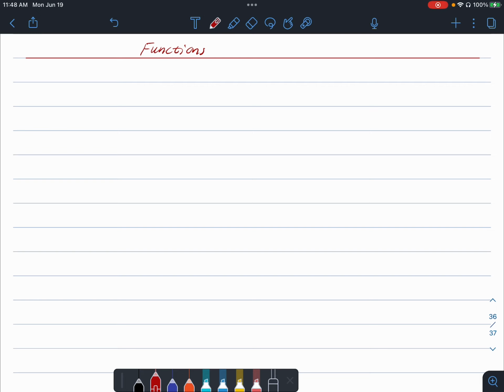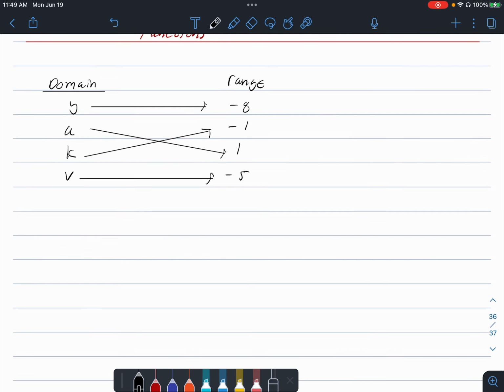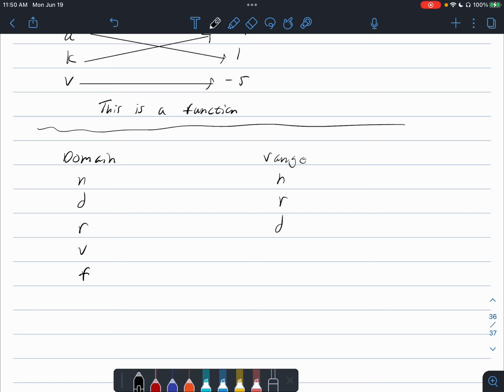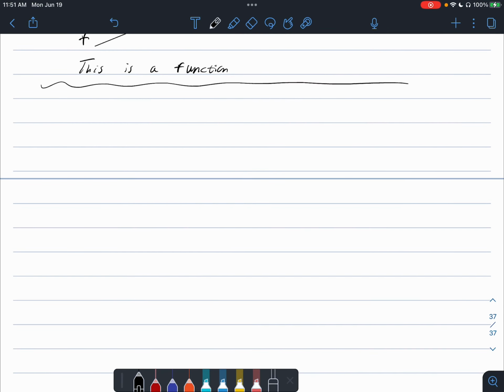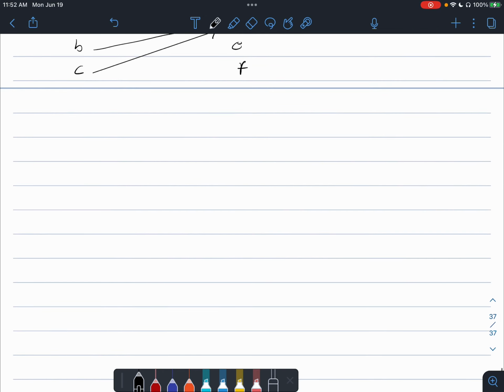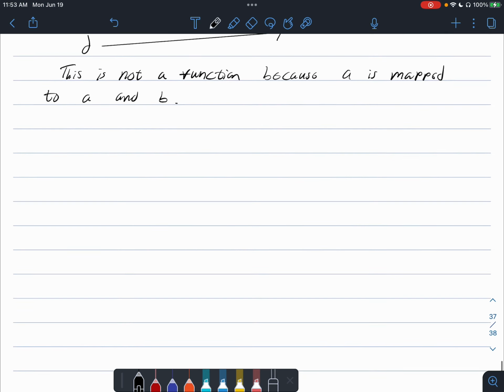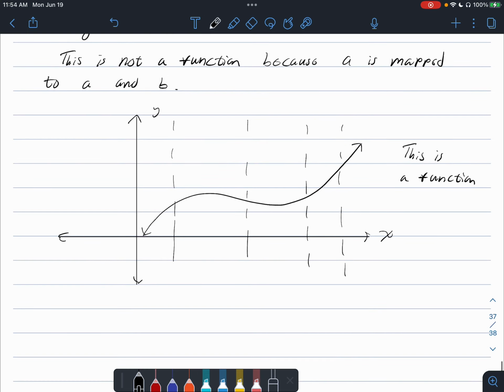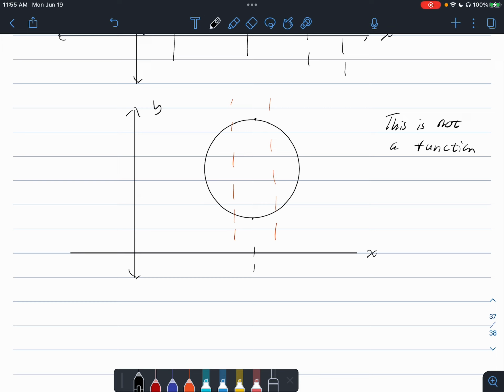Introduction to Functions